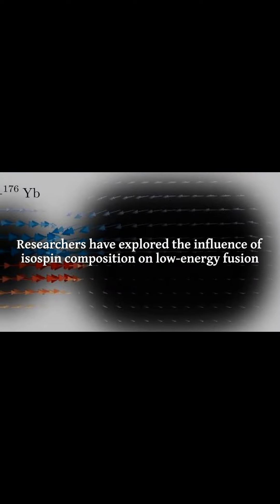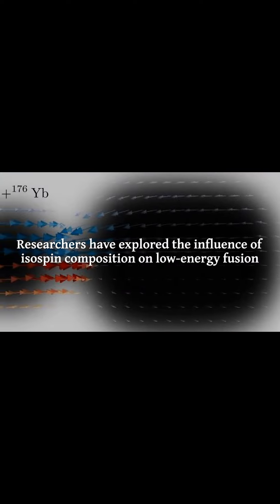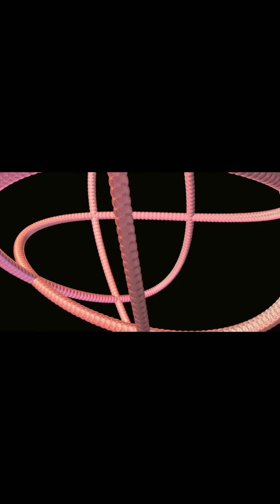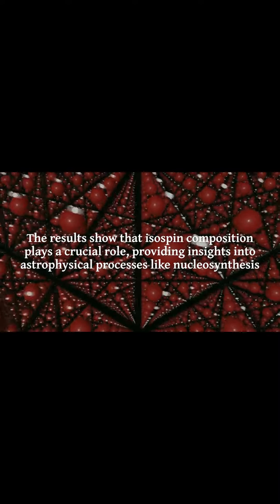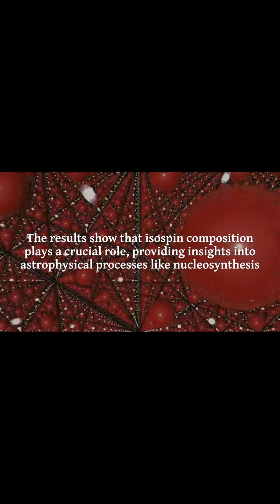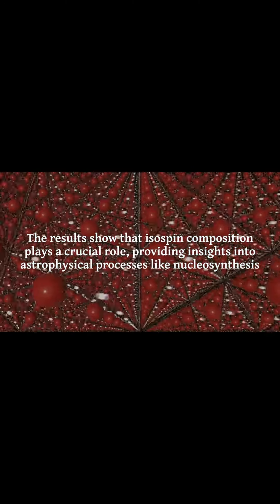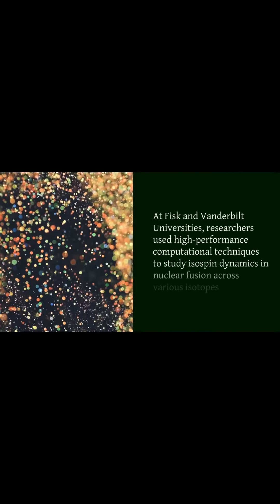Researchers expand the quantum mechanical descriptions of nuclear fusion reactions Low energy nucle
Researchers expand the quantum mechanical descriptions of nuclear fusion reactions.
Low-energy nuclear fusion reactions are influenced by the migration of neutrons and protons between fusing nuclei and their isospin compositions. Research conducted using high-performance computational models has shown the importance of isospin dynamics and nuclear shapes, particularly in asymmetric, neutron-rich systems, revealing significant implications for nuclear physics and potential energy applications.

Low-Energy Nuclear Fusion
Low-energy nuclear fusion reactions can potentially provide clean energy. In stars, low-energy fusion reactions during the stages of carbon and oxygen burning are critical to stellar evolution. These reactions also offer valuable insights into the exotic processes occurring in the inner crust of neutron stars as they accumulate matter. However, scientists do not fully understand the underlying dynamics governing these reactions.